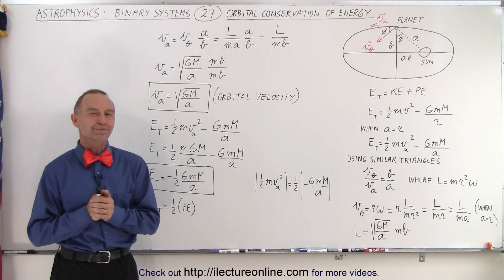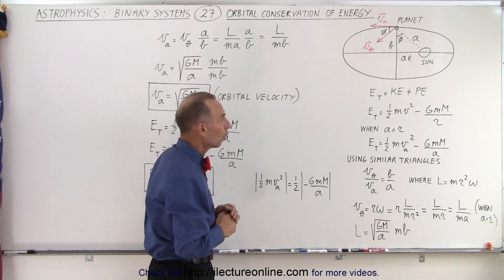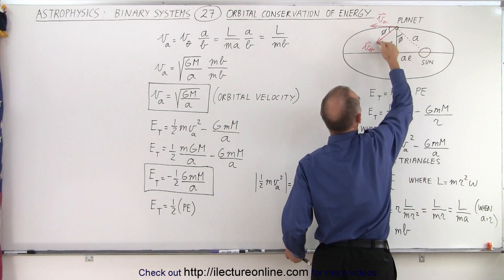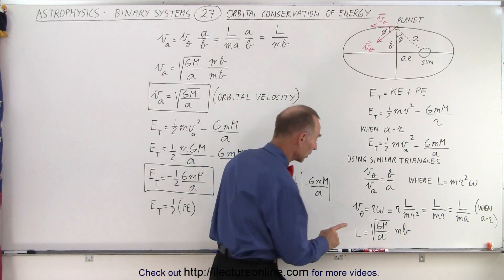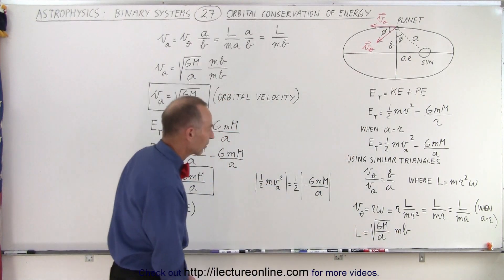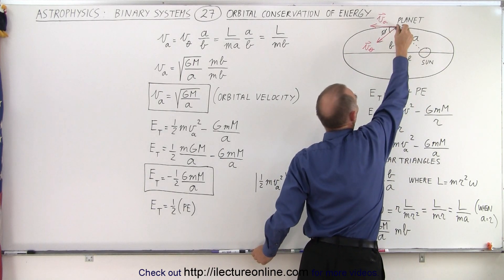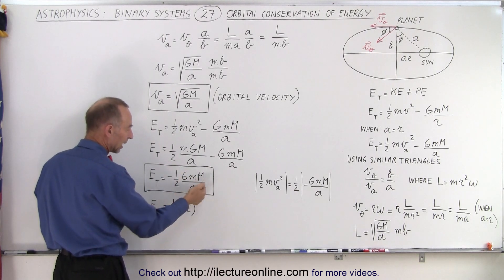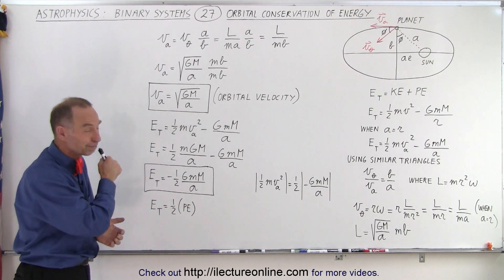Astrophysics: Binary Star System (27 of 40) Orbital Conservation of Energy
We will calculate at the energy that in involved in orbital motion (Assuming that the mass of the Sun is much larger than the mass of the planet.)